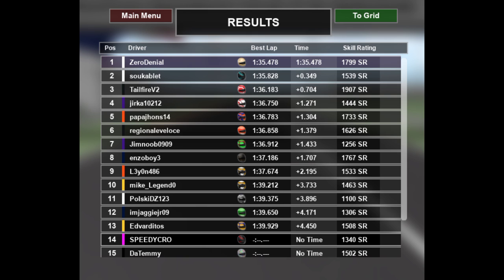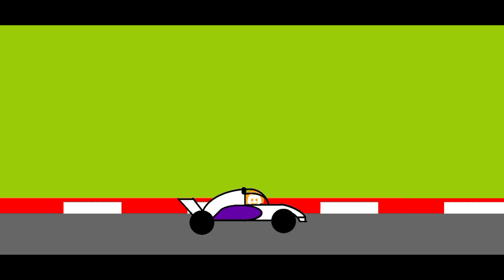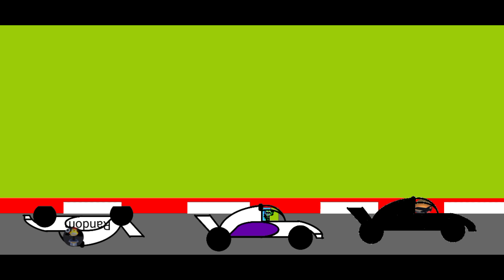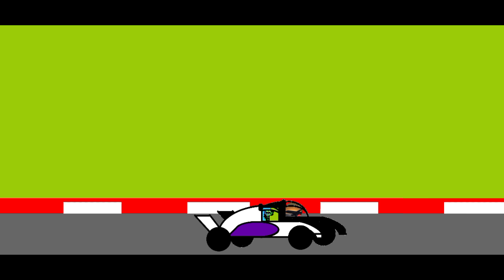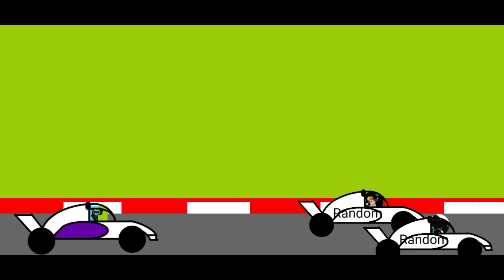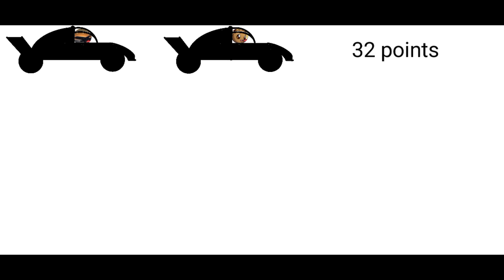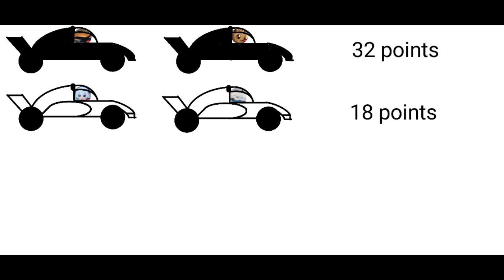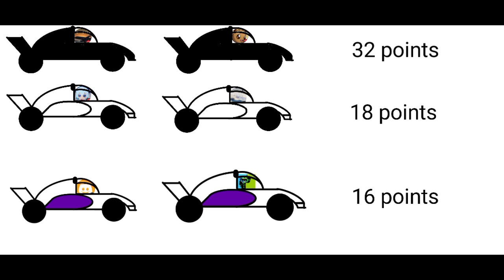Formula ROBLOX League D3 EU my pov (!!!cringe!!!)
My pov in the FRL D3 EU hope you like cringe